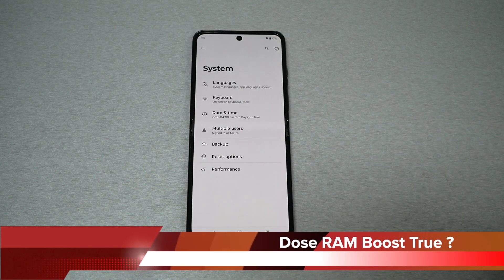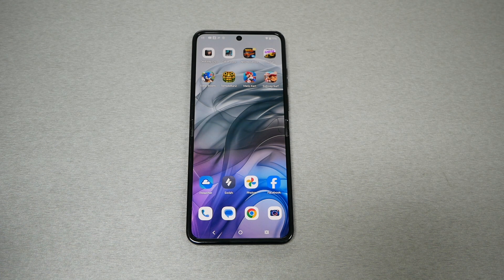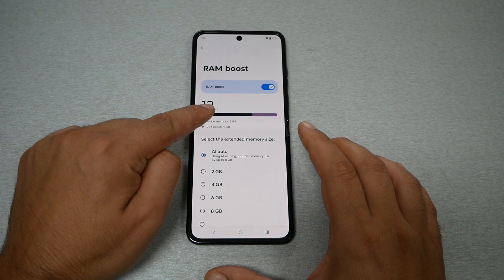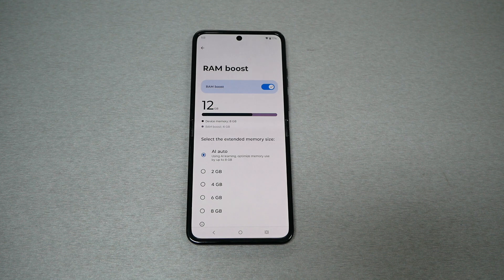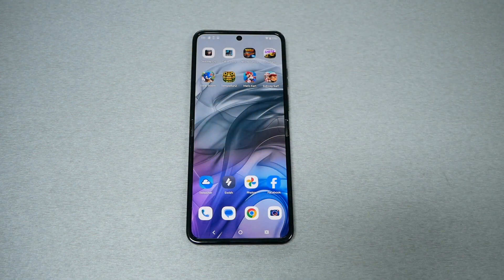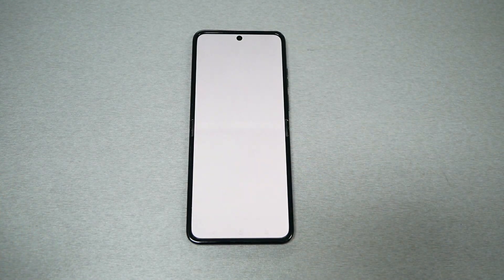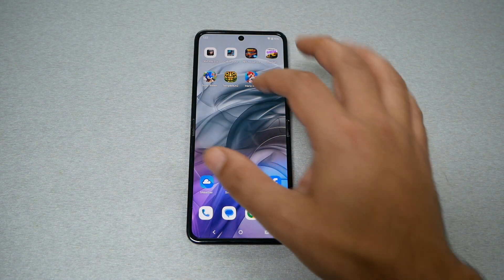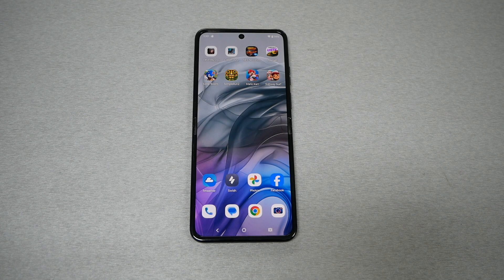RAM Boost Explained & How To Make Your cellphone RAM Bigger